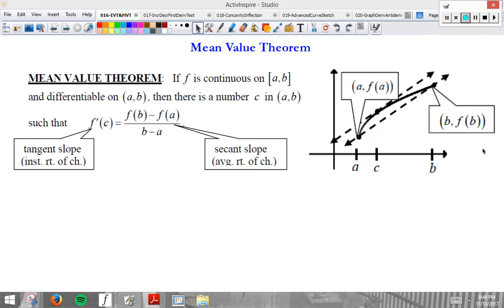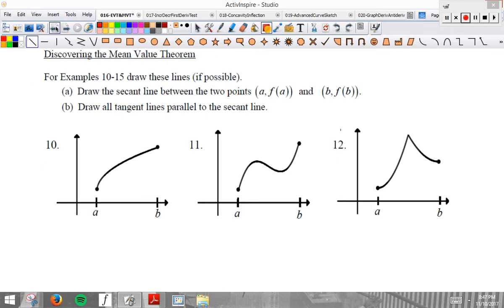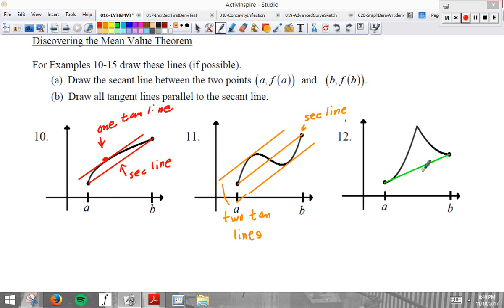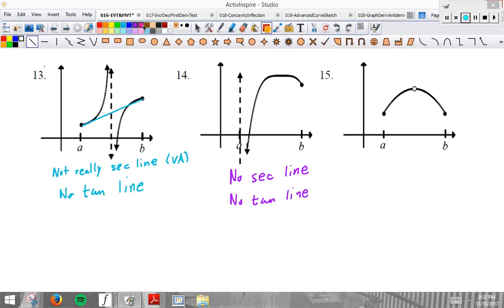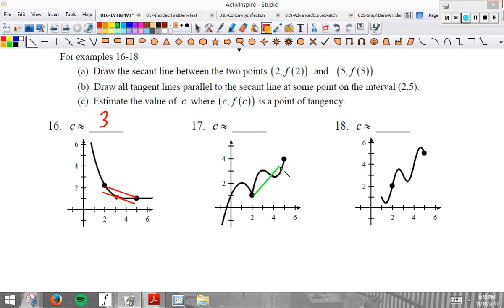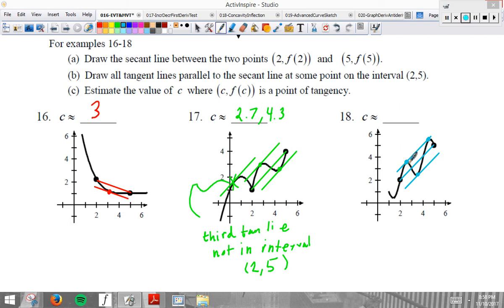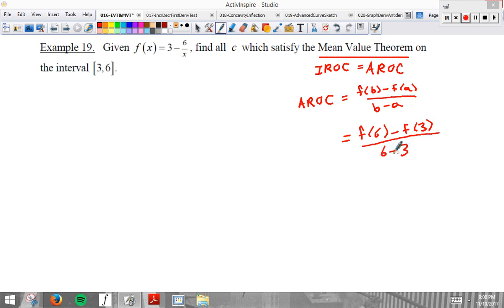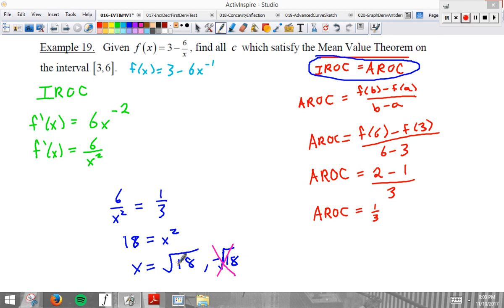4-1: Part 3: Mean Value Theorem